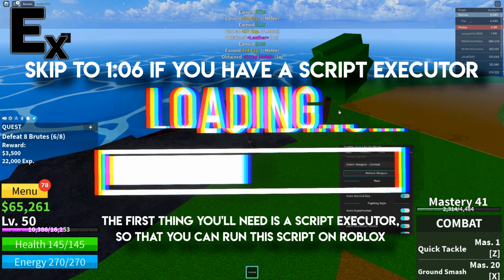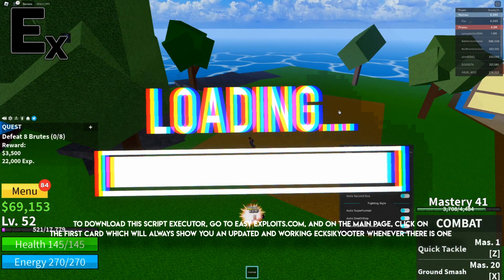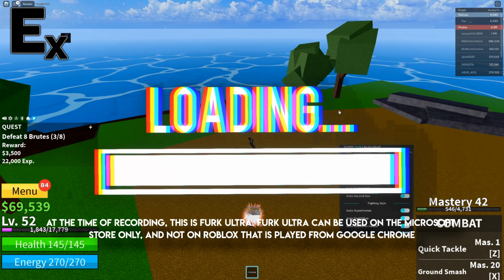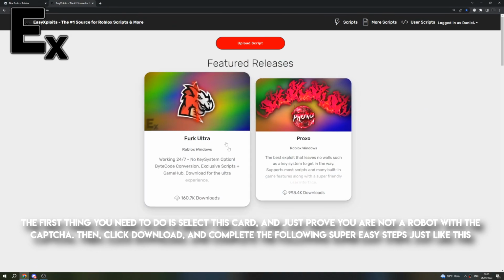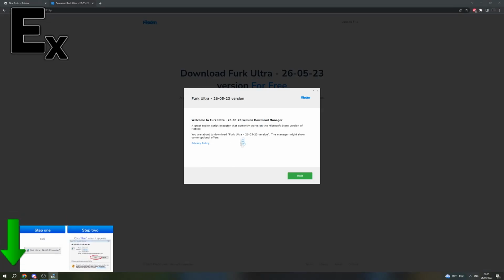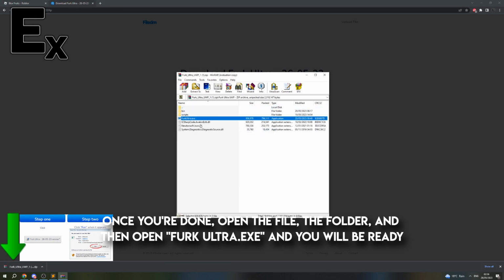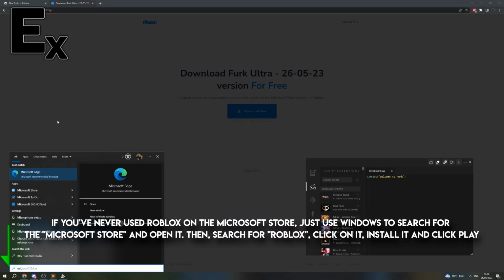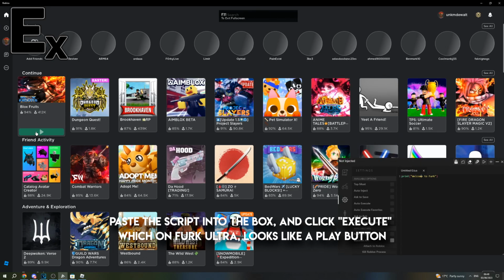(LEVEL 2450!) ROBLOX Blox Fruits Script Hack Pastebin 2023 | Fast Auto Farm + Instant Mastery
This is a Roblox Script Hack for Blox Fruits Pastebin 2023 that has many features such as Auto farm level, all mobs/monsters, material, chest, instant mastery, and much more.
EasyXploits is a cheat & script provider for Roblox, amongst others.

Chapters
0:00 Intro
0:10 Free Exploit / Script Executor
1:08 Script
1:30 Gameplay